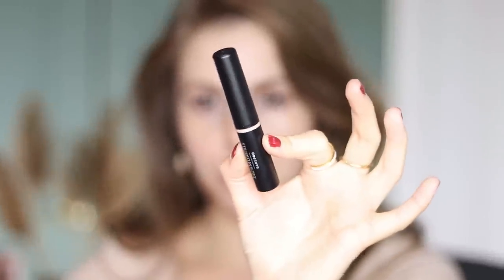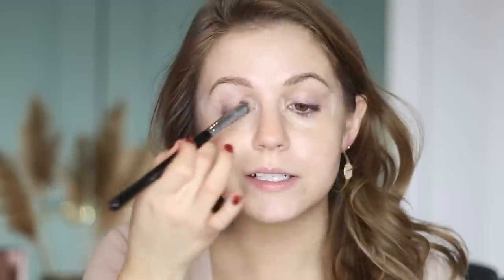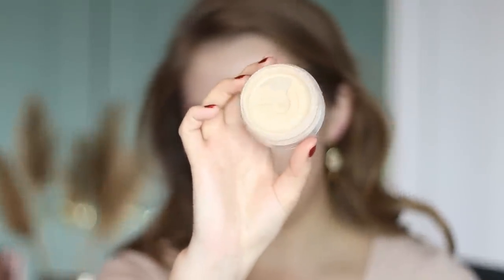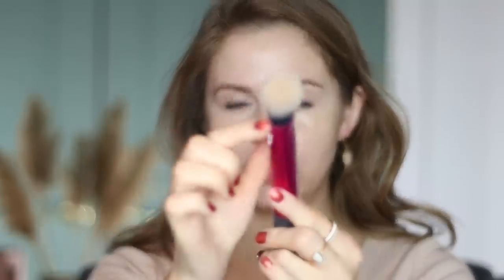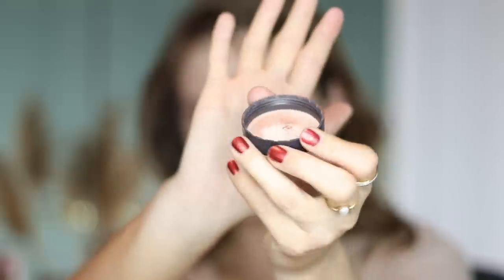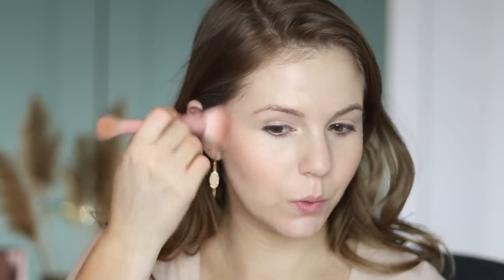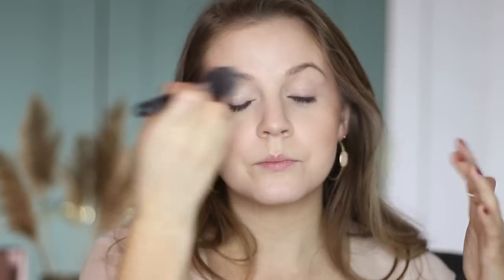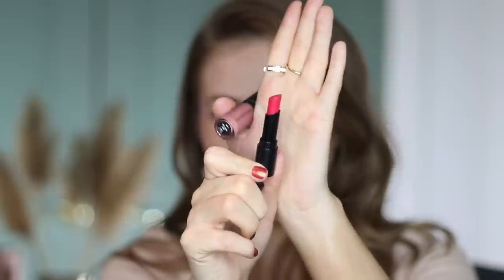BARE MINERALS Full Face// Is this the most *underrated* brand on YouTube!?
A full face using only BareMinerals!

PRODUCTS MENTIONED:

Bare Pro Concealer
Original Matte Foundation
Blush in Glee
All Over Face Color in Warmth
Endless Glow Highlighter in Joy
Glimmer Eyeshadow in Nude Beach
Gen Nude Liquid Lipstick in Swag

DISCOUNTS & CODES

xoxo,
Kelly